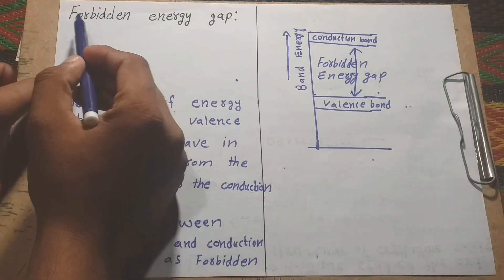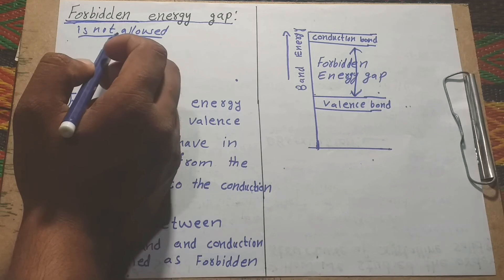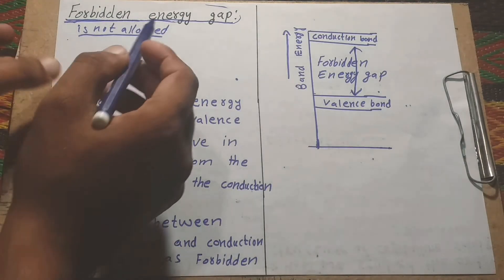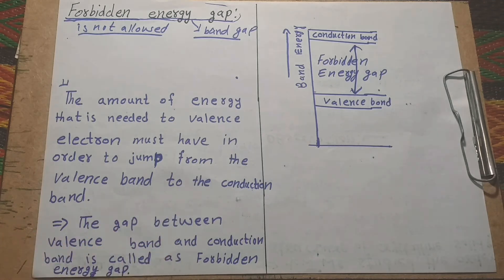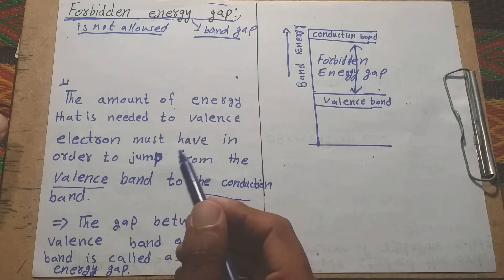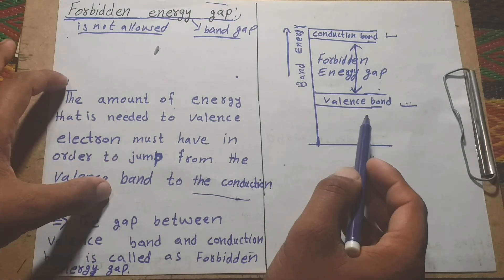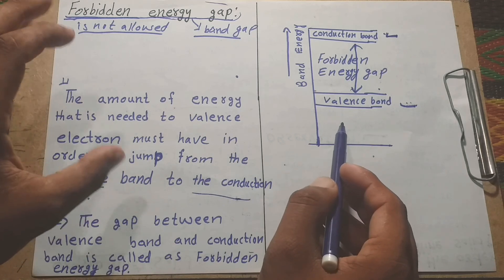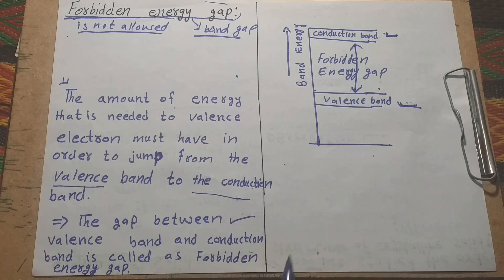What is Forbidden Energy gap.Electronics For Bs & Msc Physics Students.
What is forbidden energy gap.how we understand forbidden energy gap.
Physicist Ali Shah